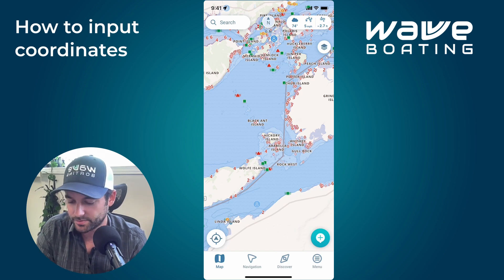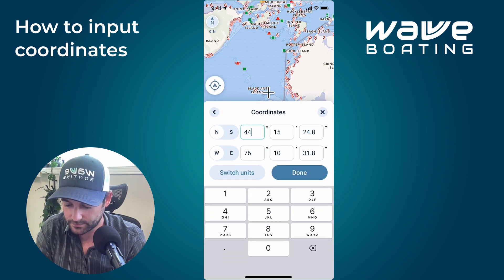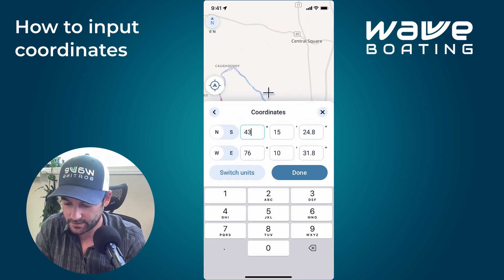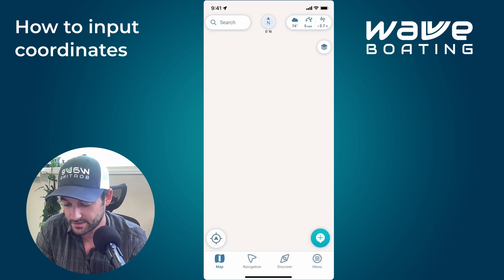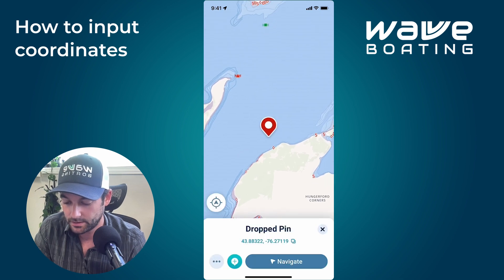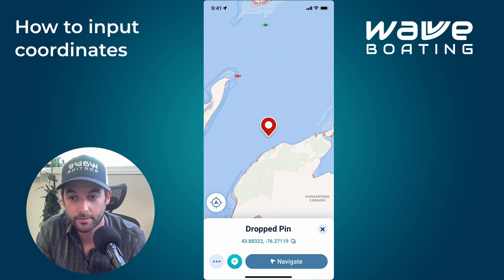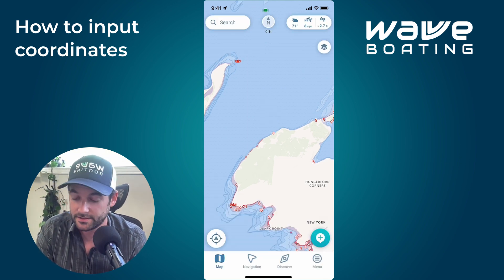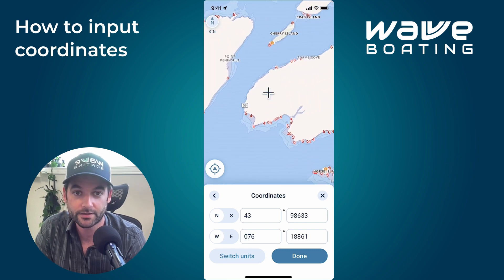How to Input Coordinates - Wavve Boating Tutorial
Need a precise location? This tutorial will teach you how to input and search for specific coordinates in the Wavve Boating app. Perfect for planning trips to exact locations.